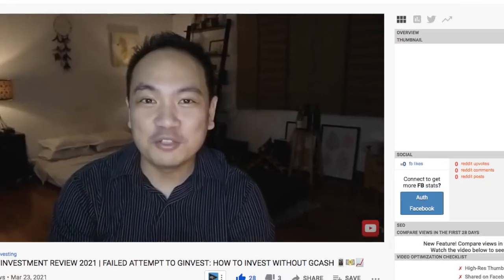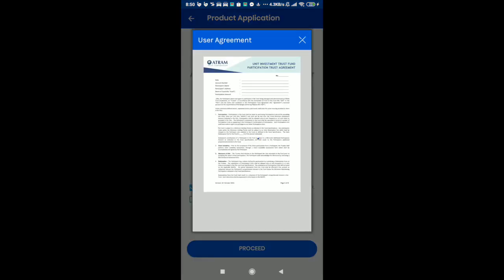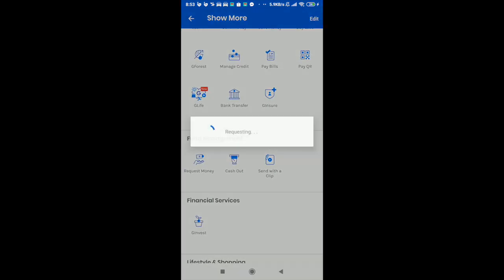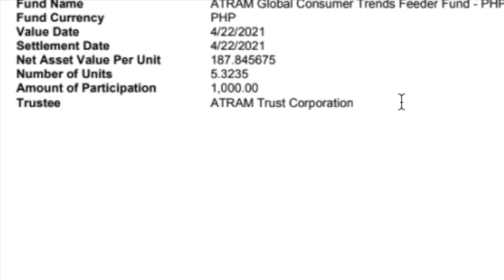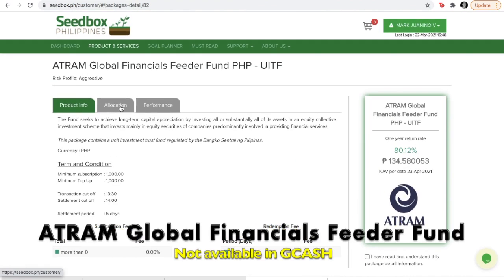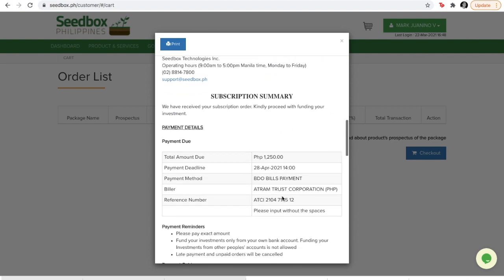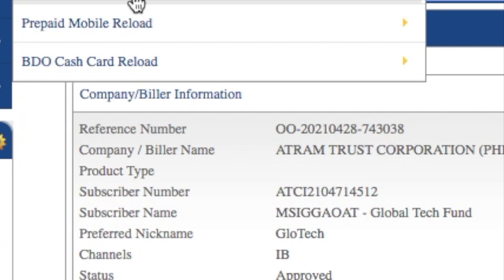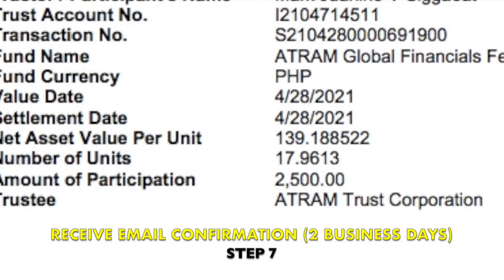GINVEST VS SEEDBOX | INVEST IN US EQUITY FUND | STEP BY STEP INVESTMENT ATRAM UITF | BLACKROCK FUND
Is it time for you to invest in a US Equity Fund?

Can I get your opinion about my channel? Hope I can take 5-minutes of your time for this quick survey

In my 1st GCash GInvest video several weeks ago, I shared with you my excitement that we Filipinos can now invest in US stocks via index funds for as low as P1,000. Similar investment products have been offered by banks by investing in feeder funds mirroring the S&P 500, the Wells Fargo Worldwide Fund, or Vanguard ETFs. But banks required quite a hefty sum, requiring at least $1,000  and of course, the hurdle of having to exchange your pesos for USD. Globe and GCash have made this investment breakthrough by lowering the minimum investment needed so that investing is now within reach by practically anyone with a Globe Telecom sim card and P1,000. But, as shared in that 1st video, my excitement was dampened when I had multiple failed attempts to make my GCash Investment. I ran into several roadblocks in verifying my account, a  miscategorization and restriction of my account, and the said index funds being outright unavailable. Through some persistence and a whole 2-months, I am glad to tell you that I've finally been able to invest via GCash GInvest. The silver lining in this entire process was the discovery of ATRAM and Seedbox Philippines. As I struggled to make my GCash investment, my research led me to discovering the  fund management company, ATRAM, through which Globe and GCash were coursing their investments. I also discovered ATRAM's technology service provider: Seedbox Philippines. I had discovered that investing via GCash is actually optional and it's possible to get into these ATRAM UITF's through the Seedbox website. Here I'll be sharing the step by step investment process on how I've invested in the ATRAM Global Technology Feeder Fund and the ATRAM Global Consumer Trends Fund through both GCash and Seedbox. Which is better? Let's find out!

Despite the major hurdles I previously encountered with GCash, the actual investment process to get into GInvest was now a breeze. This literally took seconds of my time! I wish I hadn't encountered the problems previously so that I could have bought into the said index funds when they were trading lower a few months back. LOL! There were 2 ATRAM UITF's that I invested in:

#1 - ATRAM Global Technology Feeder Fund targeting the MSCI AC World Information Technology Index (Morgan Stanley Corp All Country) via Fidelity Funds
* Apple, Alphabet (parent company of Google), Visa, and Intel

#2 ATRAM Global Consumer Trends Fund targeting the MSCI World Consumer Net Index via Invesco Globalco Consumer Trends Fund
* Amazon, Alibaba, Caesars Entertainment, Nintendo, and SEA Limited (Shopee, Garena)

Since I've wanted this investment review of the ATRAM UITF's to be a thorough comparison, I invested in the same two funds via Seedbox Philippines as well with roughly the same investment capital. Upon exploring, my biggest discovery is the number of investment funds that ATRAM has available. While GCash only offers 5, there are more than 12 funds available for investment via the Seedbox website! Here I invested in 1 additional global equity fund not available via GCash:

#3 ATRAM Global Financials Feeder Fund targeting the MSCI AC World Financials Index via the BlackRock World Financials Fund
* AXA, Prudential, Morgan Stanley, and Goldman Sachs

For the ATRAM Global Financials Feeder Fund, the minimum investment requirement is also at P1,000. I thought that investing in this fund is a good diversification to my portfolio. While the technology fund is sexy and tracking the darlings of Silicon Valley while the consumer trends fund tracks the world's most best consumer companies, focusing on financial institutions would seem less exciting. But their stability is exactly what's attracted me to them.

To invest via Seedbox, follow these steps:

Step 1: From the Seedbox PH website, select the ATRAM UITF's you want to invest in
Step 2: Indicate the Investment Amount on Your Shopping Cart
Step 3: Checkout & Select Payment Method
Step 4: Confirm Order via OTP
Step 5: Via BDO Online Banking, enroll ATRAM Trust Corp as your New Biller
* If investing in more than 1 ATRAM UITF, you need to enroll ATRAM Trust Corp PER FUND
Step 6: Pay the Exact Amount
* Take note of Payment Deadline
* If investing more than 1 ATRAM UITF, you need to settle each payment separately
* Ensure that the invested amount matches your confirmed order

Step 7: Receive Email Confirmation Order After 2 Business Days

So who wins this GCash vs Seedbox battle?